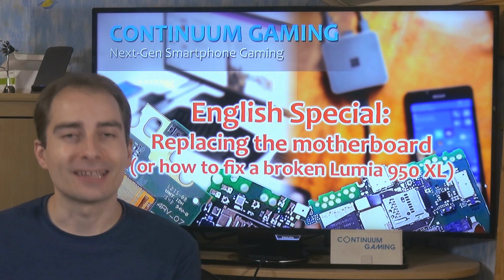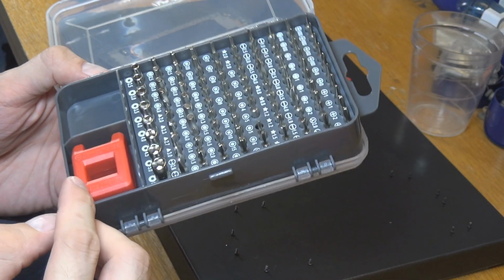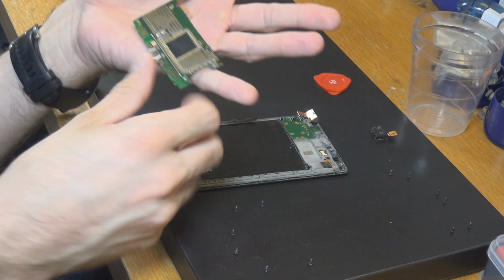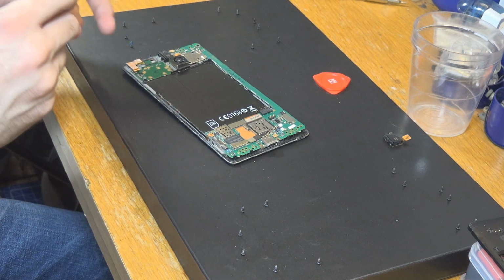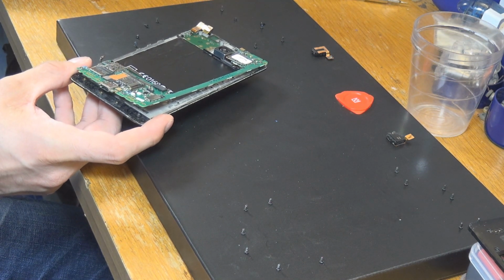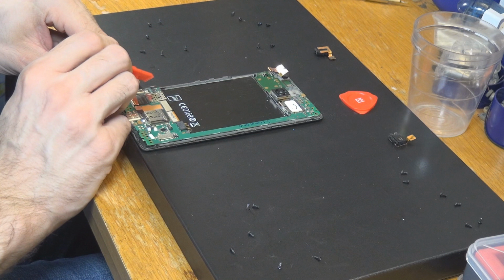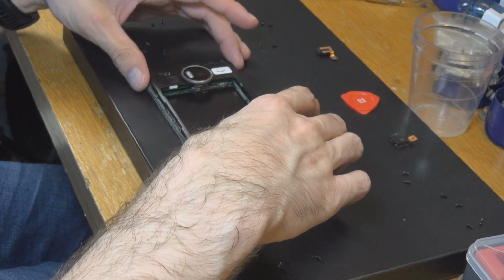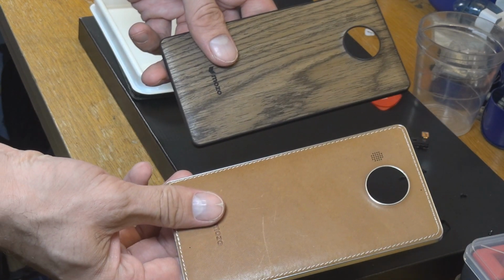Microsoft Continuum Gaming: Special Edition Episode 230 in EN! (Changing the MB of the Lumia 950 XL)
This special episode shows the way how I fixed my Lumia 950XL a couple of weeks ago when I briked it by trying to change the partition size of the drives and the battery got empty
by changing the motherboard of it out against another Lumia 950XL with a broke screen I had still around from years ago.

Have fun but be warned: It is a long video again ;).

At the end, you might want to vote for the cover you like more:
- Black Walnut
- Brown leather